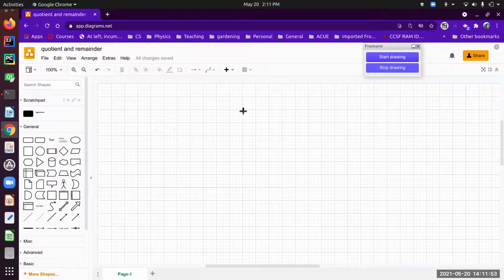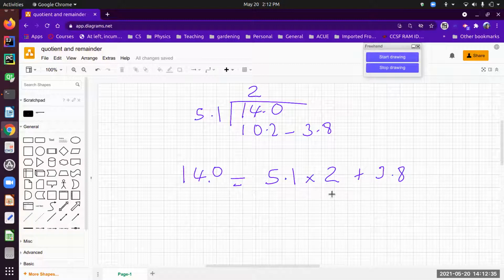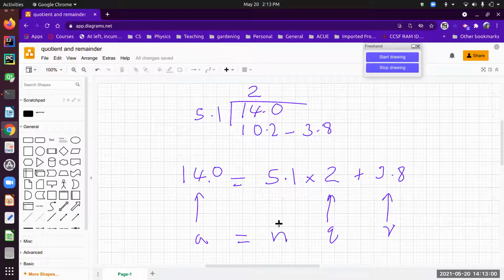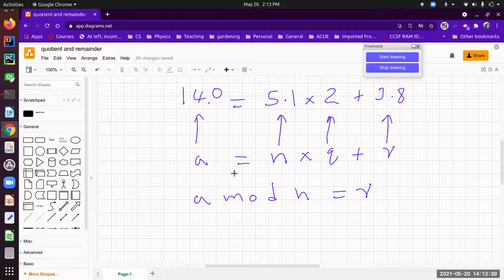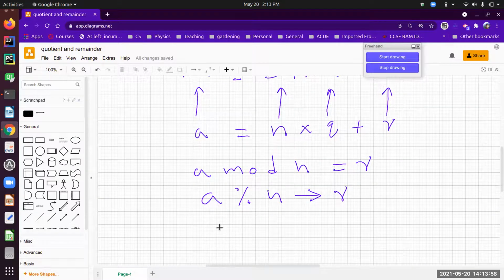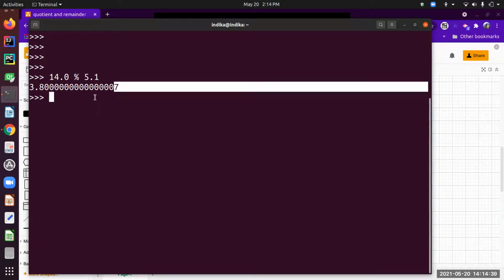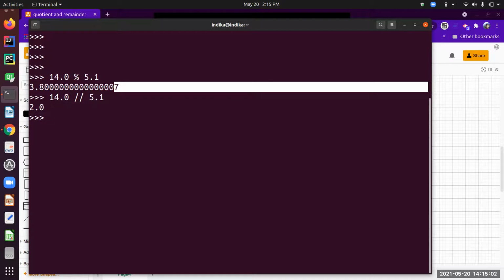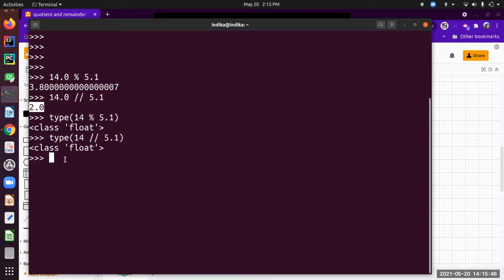Quotient and remainder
The objective of this video is to understand the operations of finding the quotient and remainder and how we get them in Python.